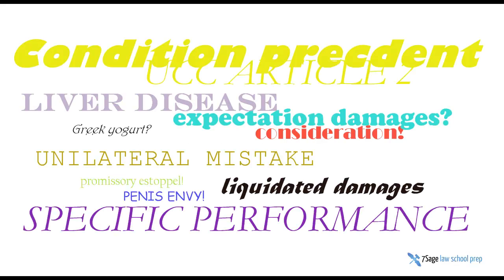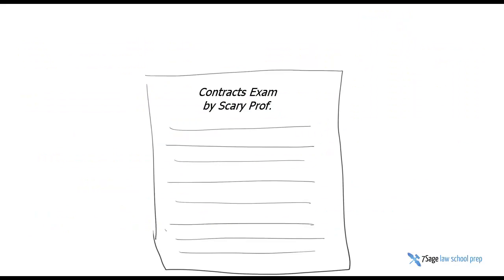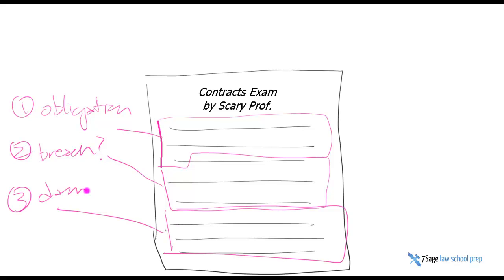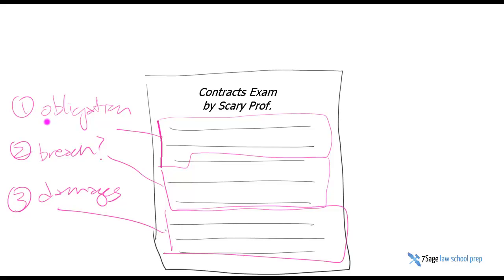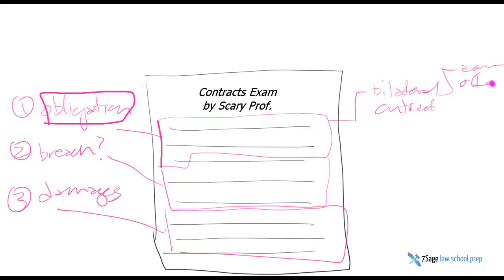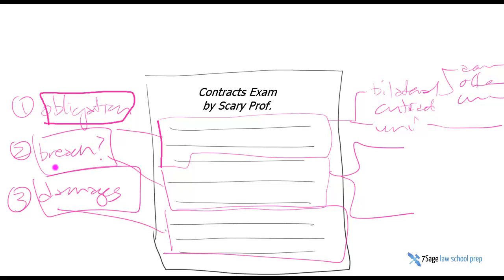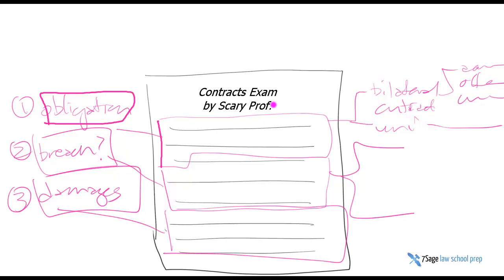Contract Law Tips: How to Structure Your Contracts Exam - 7Sage Law School Prep